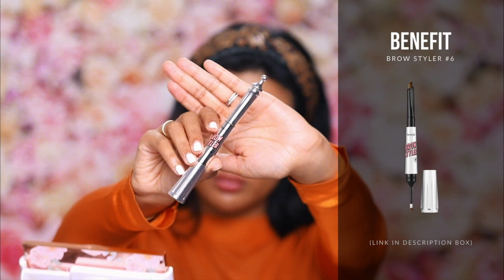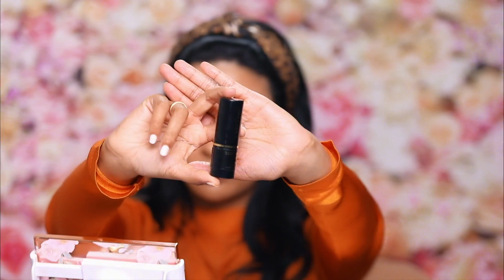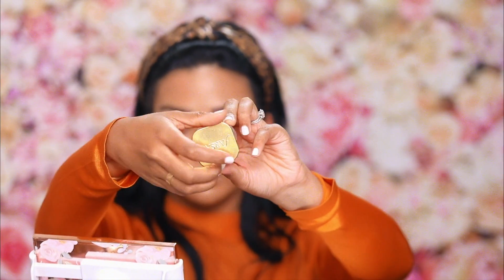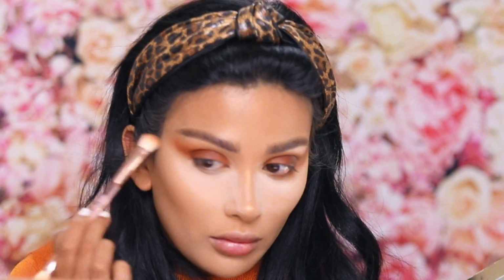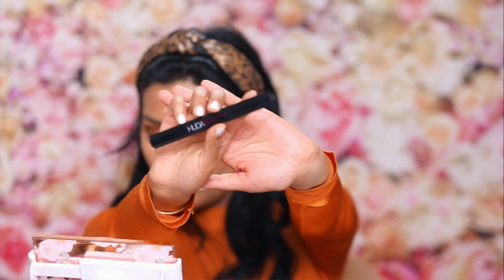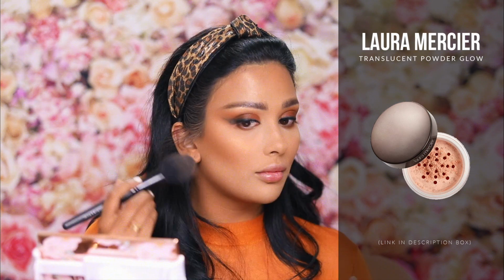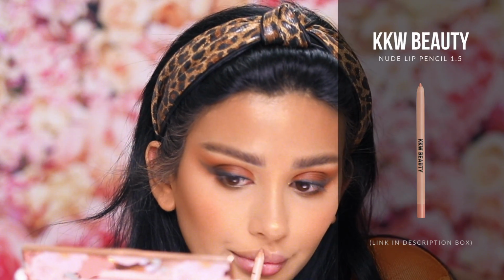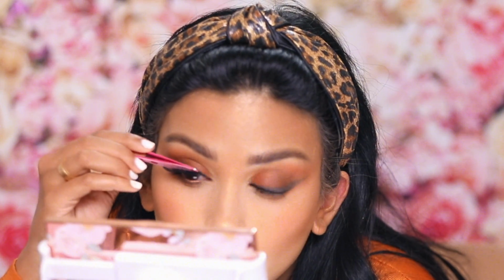Monochrome GLOW on BROWN SKIN | irenesarah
You all have a chance every week to win some surprise makeup! Make sure you're subscribed & following me on IG --- All you have to do is leave me a comment whenever I upload & include your IG handle at the end! xo Good luck next week!

♡ Products ♡

Follow me on LiketoKNOW.it to shop all of my looks & product recommendations!